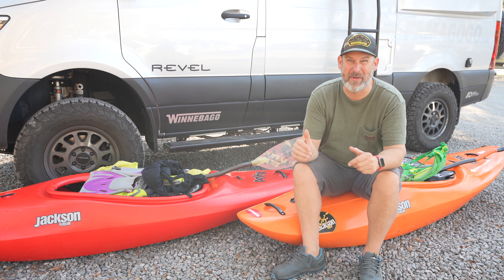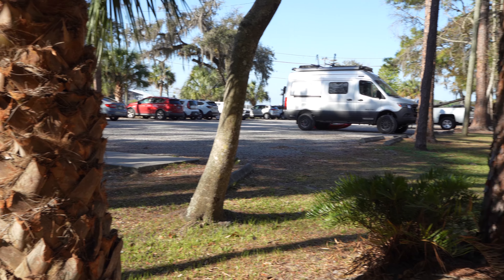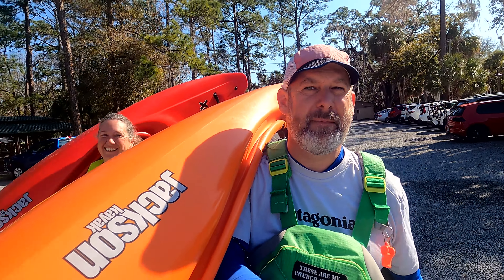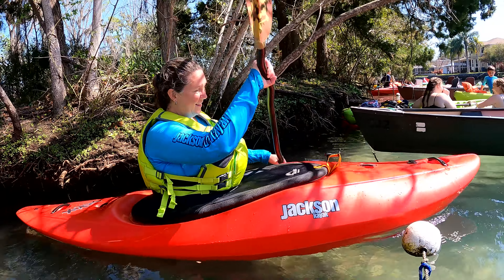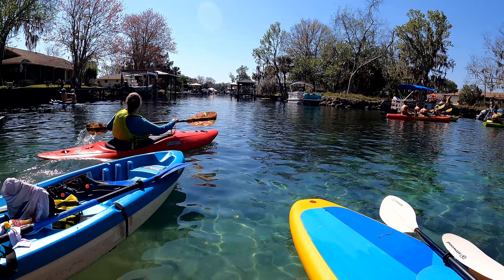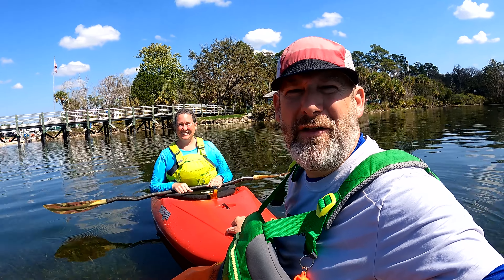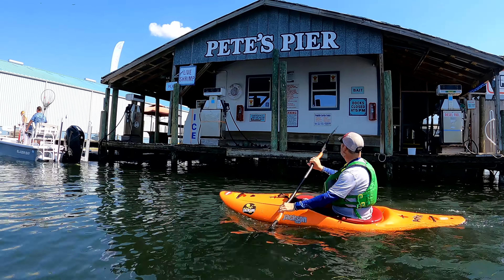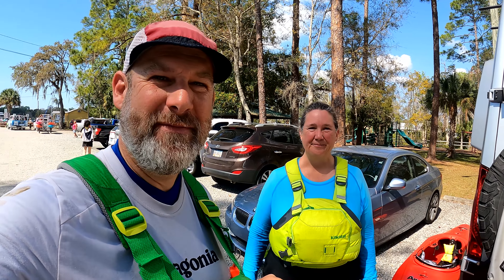Exploring Florida's Three Sisters Spring by Kayak, Searching for Manatee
Famagogo finds summer in February and kayaks to Florida's Three Sisters Hot Spring near Clear River, FL. Kathy and Peter hope to swim with the Manatees that congregate in the 72-degree crystal clear water all winter long.

Florida is a beautiful place for vanlifers and RVers to skip winter. This video will give you a glimpse into what it's like to explore the many natural springs in Florida by kayak.